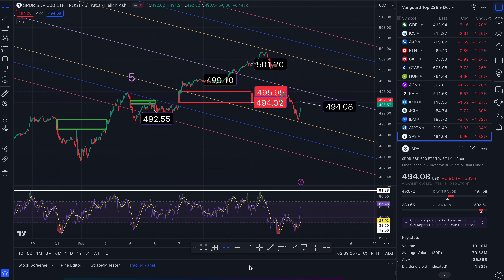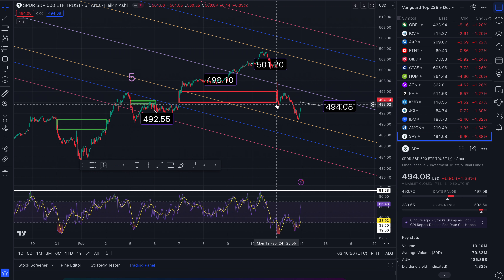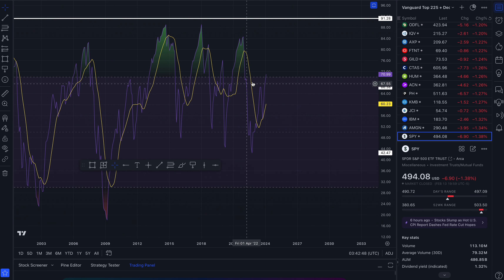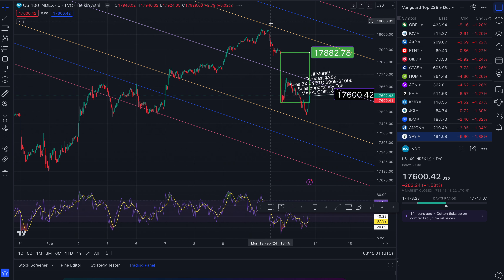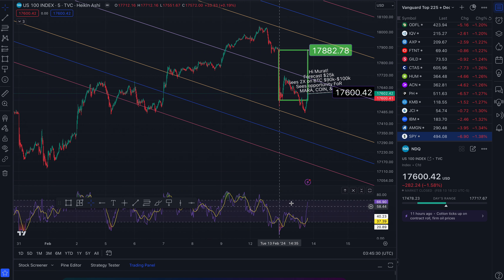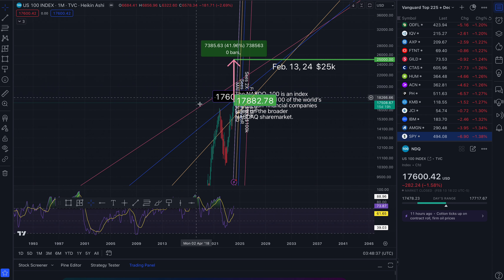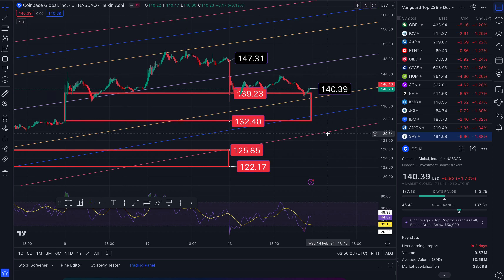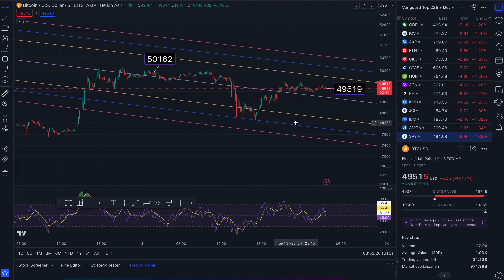$494.08 SPY $498.57 | $17600.42 NDQ $17807.62 | $25.72 MARA $29.41 | $140.39 COIN $160.38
Price Targets For Wednesday
$49519 BTCUSD $51793
$64.98 SQ $67.41